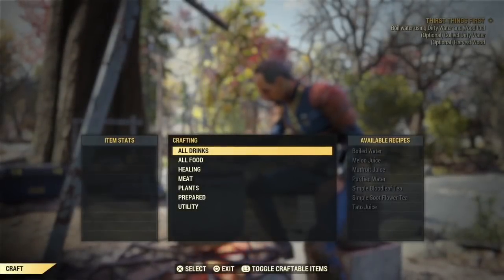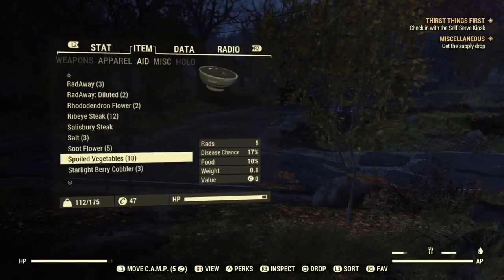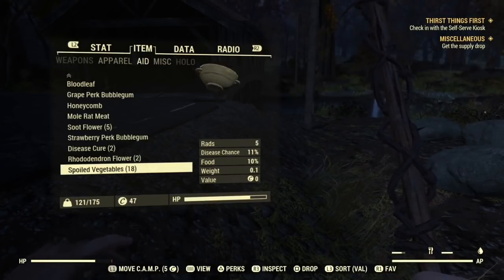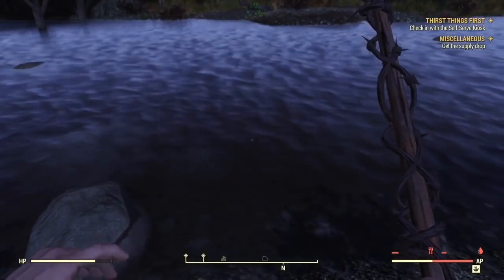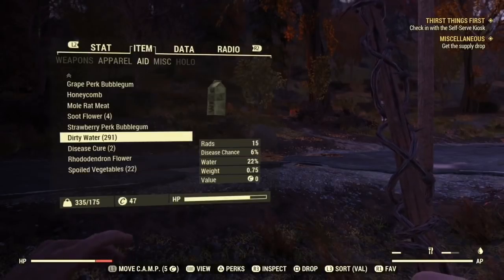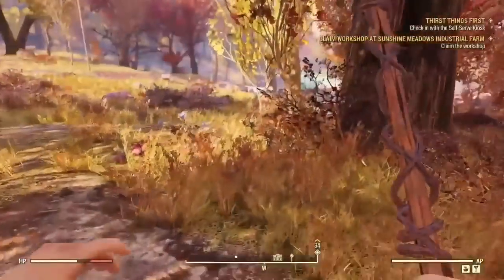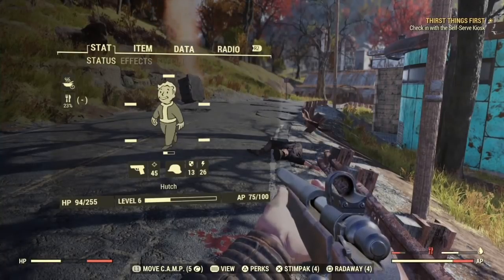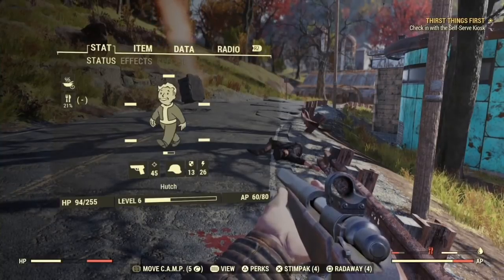Fallout 76 Food And Water | How to Eat and Drink in Fallout 76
Fallout 76 Hunger and Thirst Management | How to Survive In Fallout 76 | Amazing Tips and Tricks

Bethesda’s latest Fallout game ramps up the survival aspects by adding hunger and thirst meters. These will have an effect on how well you'll combat monsters and create your way through the barren. Keeping your Thirst and Hunger bars over 75 % will activate bonus effects therefore make sure to stay a watch on that frequently.

While merely beverage and eating food are fast solutions, here’s some tips to combat hunger and thirst in a simpler means.

If you are looking for How do you manage your hunger and thirst in Fallout 76? Fallout 76 Food and water. Fallout 76 tips for Hunger and Thirst, hunger management,sftb,fallout 76 fast travel,fallout 76 guide,fallout 76 how to get wood,fallout 76 how to pick up camp,fallout 76 hunger and thirst,fallout 76 npcs,fallout 76 quests,fallout 76 single player,fallout 76 stash,fallout 76 stash limit,fallout 76 stash problem,fallout 76 survival,fallout 76 tips,fallout 76 tips and tricks,fallout 76 tricks,fallout 76 weapon mods,fallout tips,fallout tips and tricks,fallout tricks,hunger fallout 76, this video is for you.